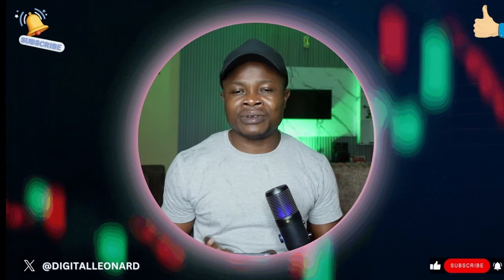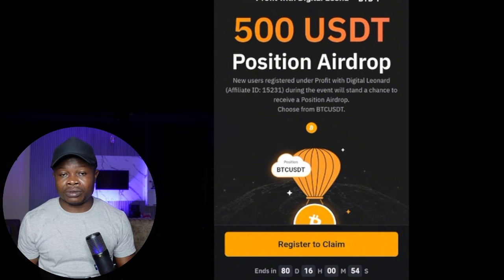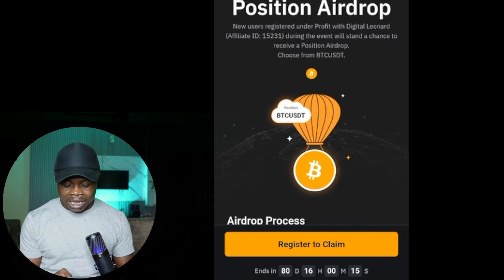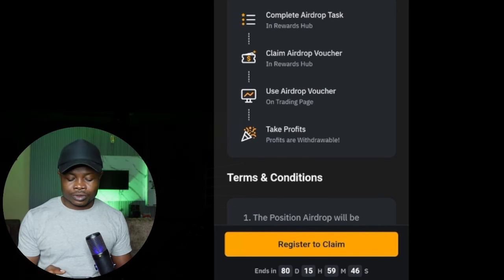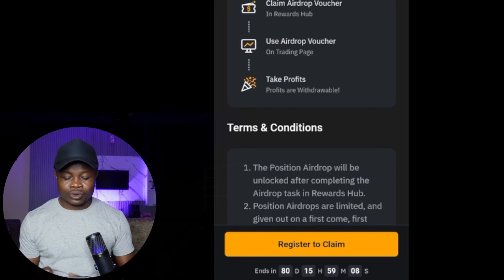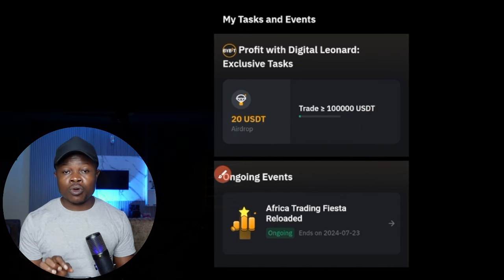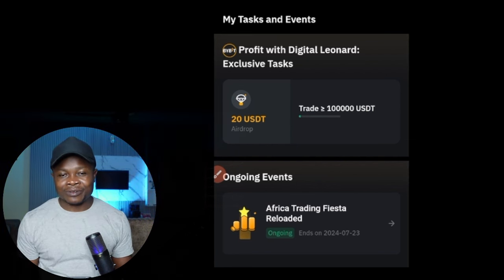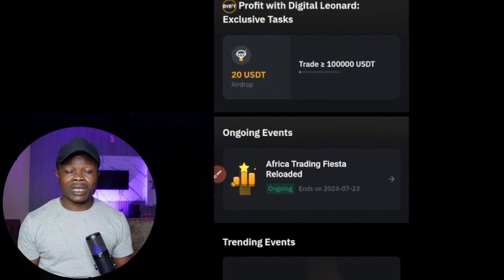Bybit Derivatives: How To Get Free $500 BTC/USDT Position Airdrop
3. BINANCE➤➤ Referal Code 20539573